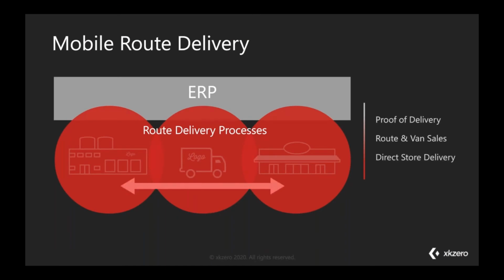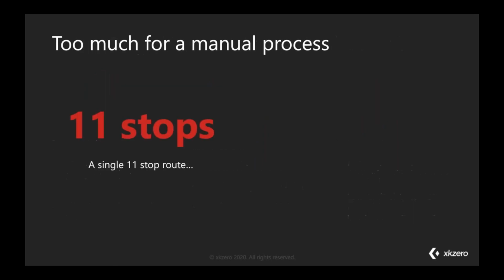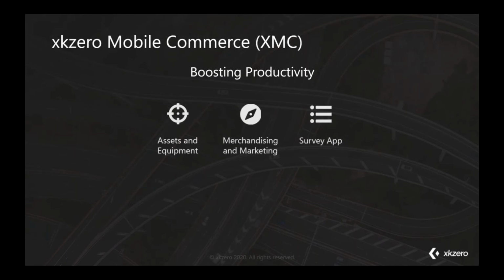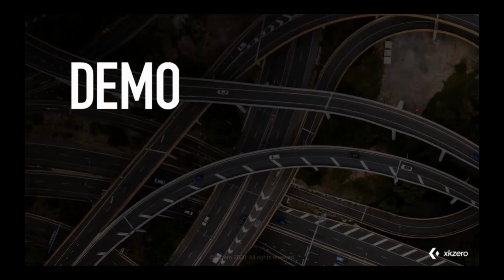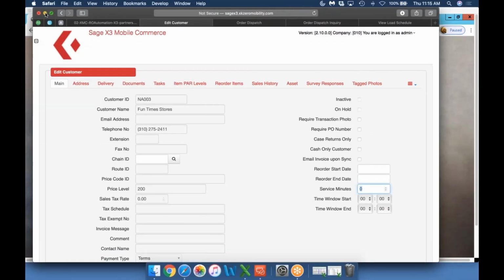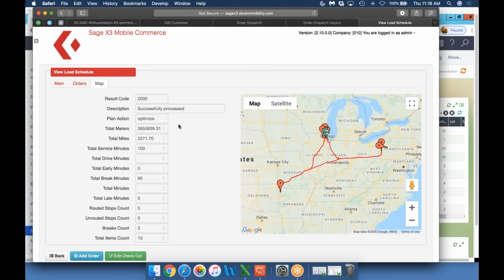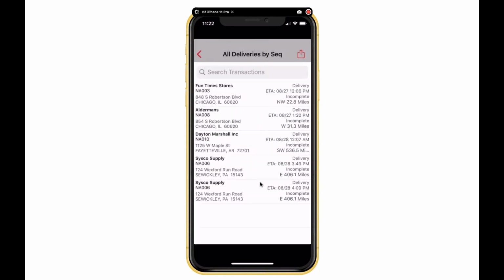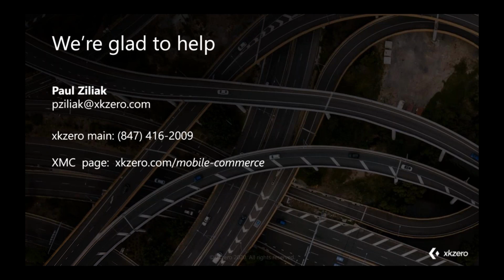Route Optimization Automation in Sage X3: xkzero Mobile Commerce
Benefits and demo of Route Optimization automation in Sage X3.
Route Optimization 02:19   |   New Route Optimization features 07:02
Demo–Setup 09:37   |   Demo–Portal 11:24   |   Demo–Sage X3 12:51
Demo–mobile app 17:45   |   Automation option pricing 21:05
Contact info 21:55